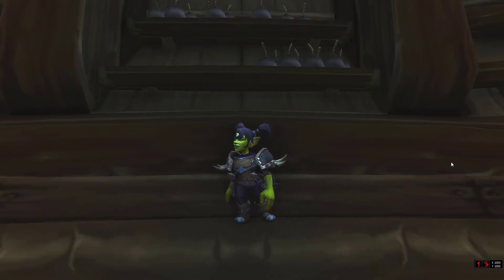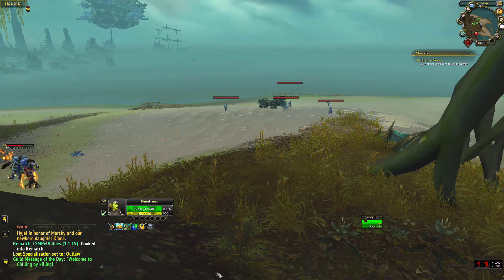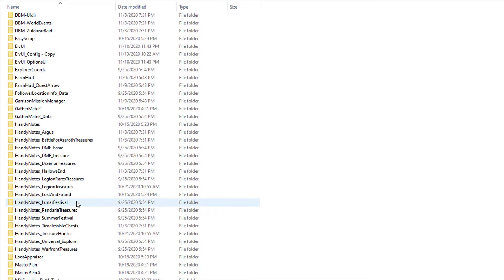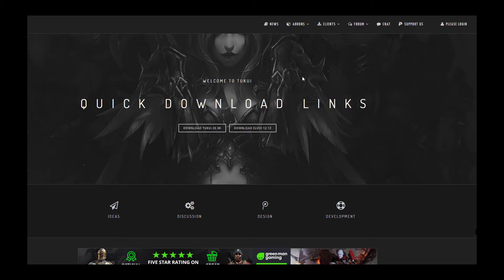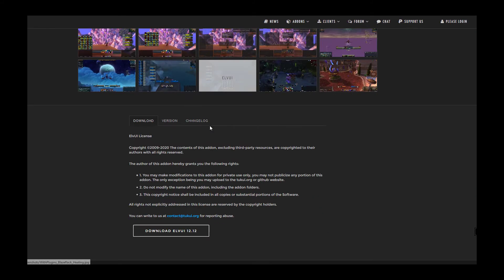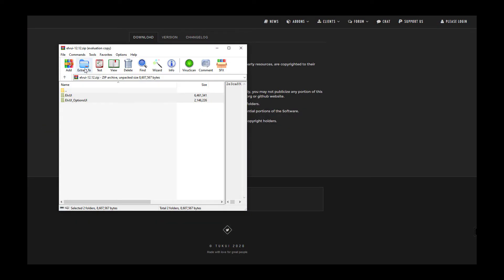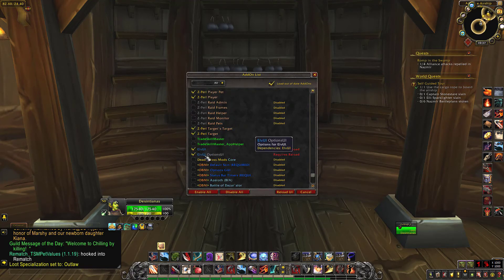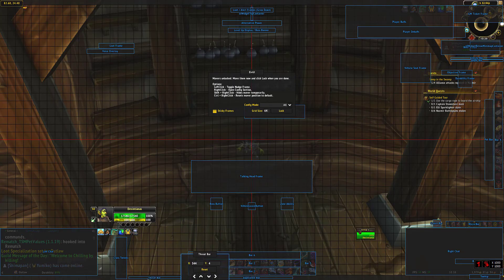How To: ElvUI Not Loading Up - EASY FIX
Hi guys!
If after the pre-patch your ElvUI isn't loading here is step by step  how to fix it.